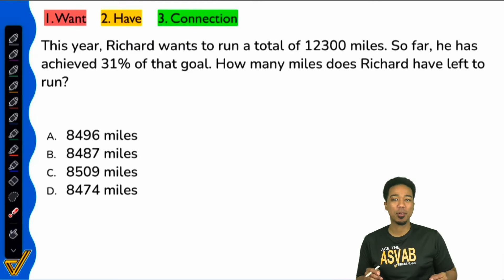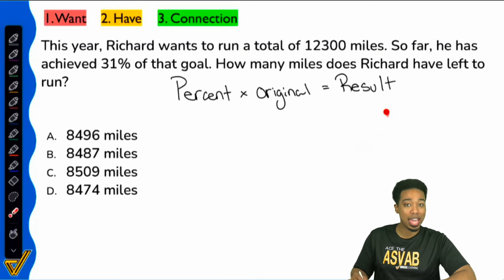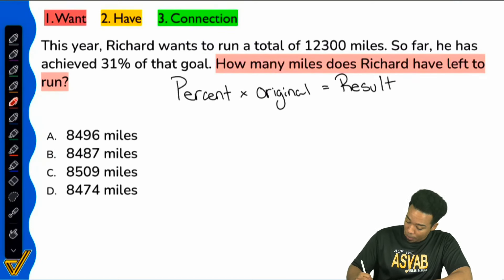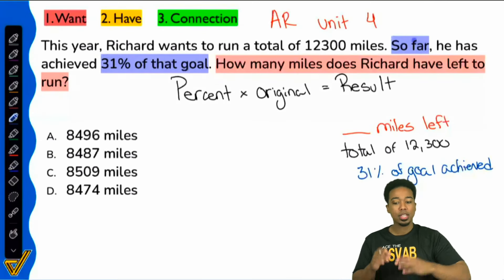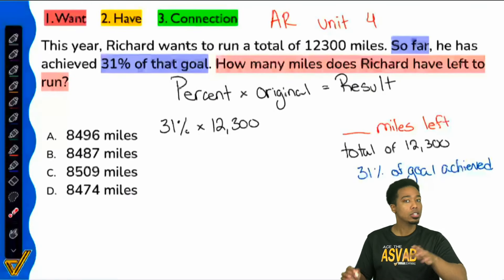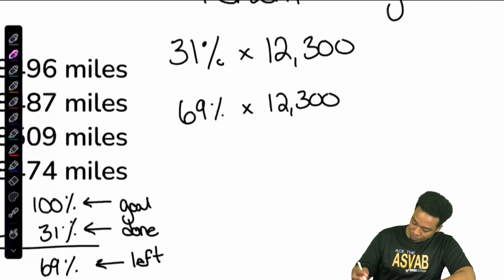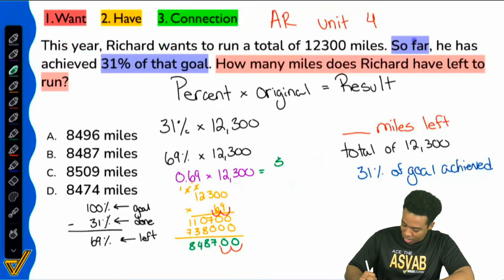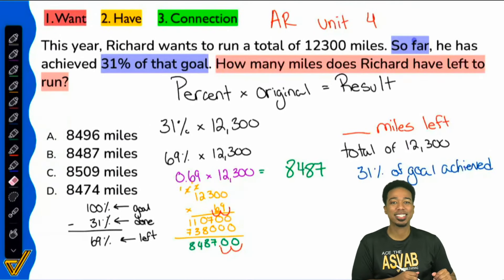Don't Make This Common Mistake With The Percentage Formula!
Tackling percentage problems on the ASVAB? Watch as I break down a challenging percentage word problem, showing you how to master the 'Percent x Original = Result' formula. This technique is a game-changer for your test prep, ensuring you apply the percent accurately to get the right result every time.

But remember, acing the ASVAB requires more than just understanding percentages. Dive into our Full ASVAB Program for comprehensive guidance on all test sections. You'll get access to live classes, extensive practice materials, and personalized support to boost your confidence and performance.

Additionally, don't miss out on our Free ASVAB Practice Test and Video Solutions, perfect for kickstarting your preparation journey. These resources are designed to give you a taste of what to expect on test day and how to approach different question types effectively.

Join us now and transform your ASVAB preparation. With the right tools and strategies, you're not just preparing for a test; you're paving the way to your desired military career.